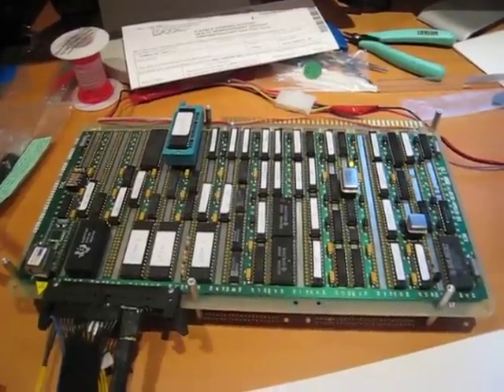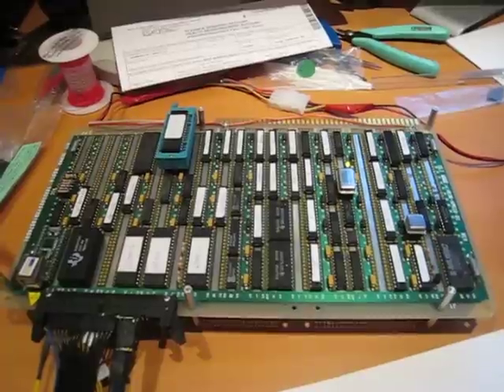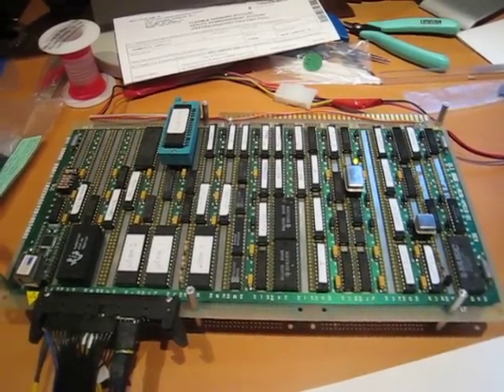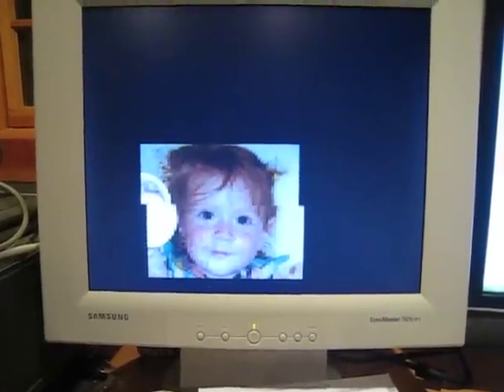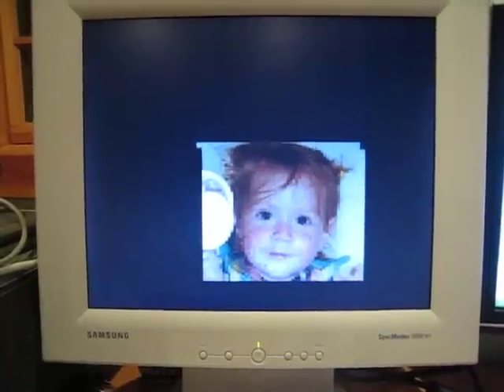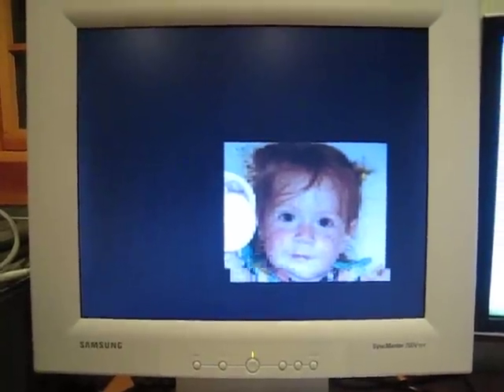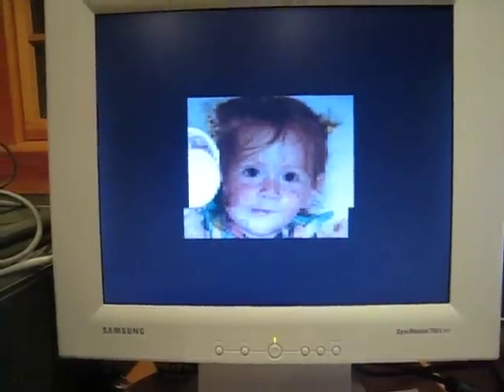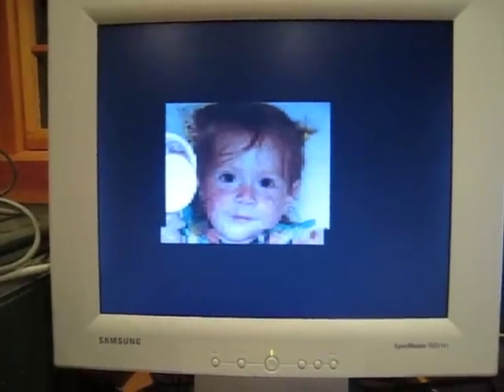Big Mess o' Wires Video Demo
I built this custom 8-bit CPU and computer mostly from basic TTL parts. I finally got the video subsystem working: 14 chips working together function as a "video card" and generate a standard VGA signal.